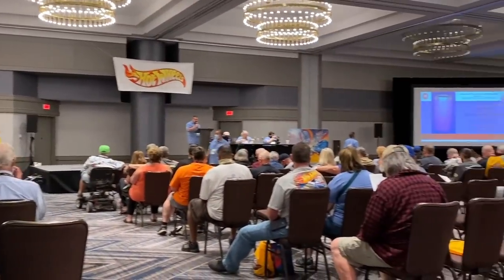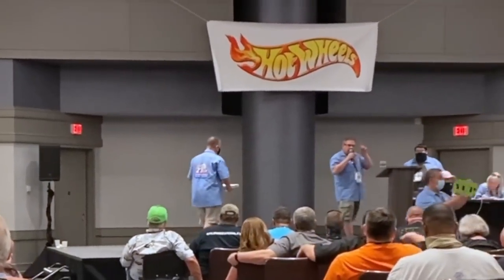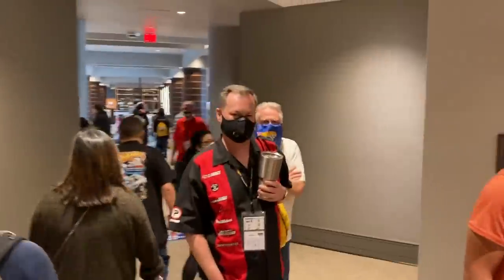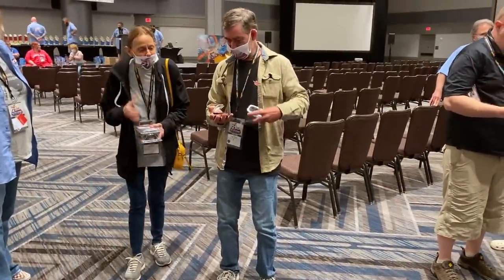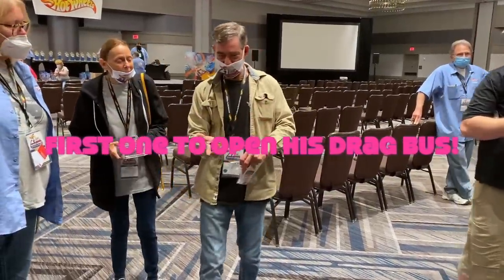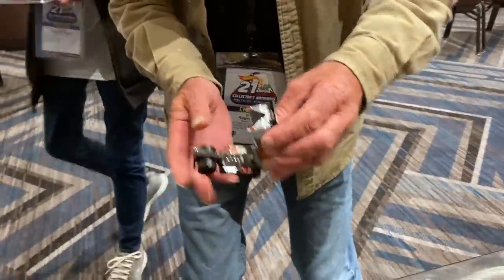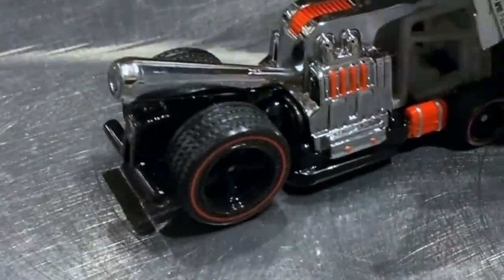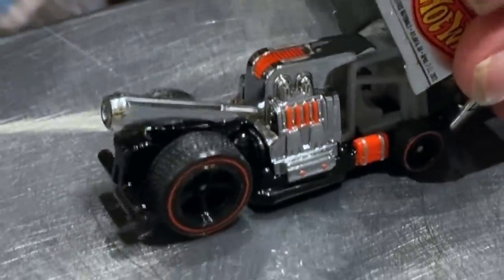Hot Wheels Convention or Nationals - What Happens There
Have you ever wondered what happens at a Hot Wheels Event whether it's the Convention or the nationals? Watch this episode of Hot Wheel Tv to see just a few of the Kool things that collectors get to do!

We've got shirts, hoodies, stickers and mugs to let everyone know you watch Hot Wheels Tv! And don’t forget the Official Mike Zarnock Hot Wheels Coloring Book! goes right back into the production of more new episodes of Hot Wheels Tv!

Feel secure letting your family watch Kid Friendly Hot Wheels videos showing all the latest Hot Wheels Toys and Events from around the country! You never know what Mike Zarnock will be doing next or where he'll be!

Official Mike Zarnock Hot Wheels Coloring Book from Fireball Publishing...